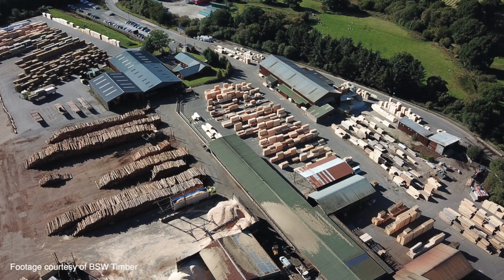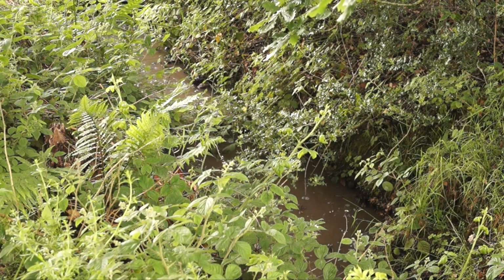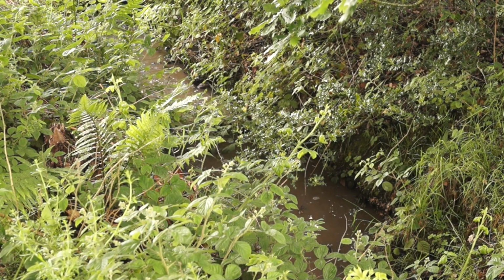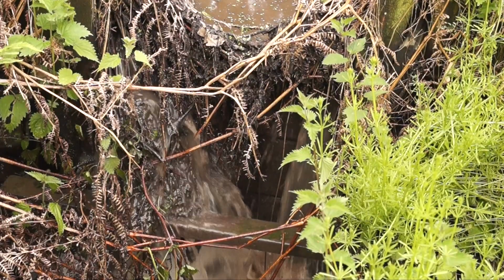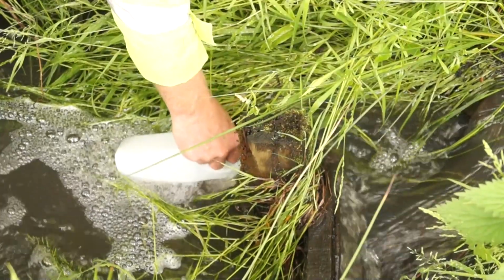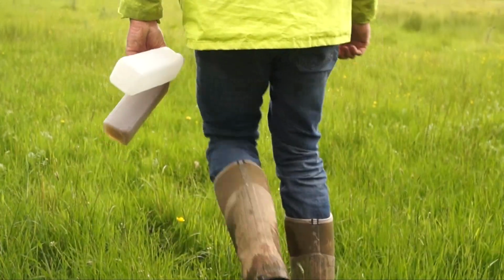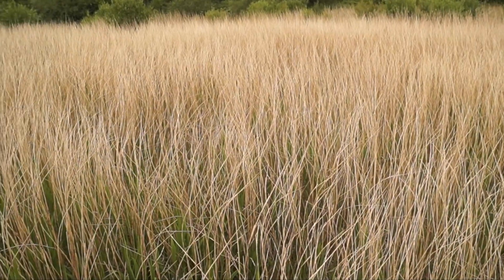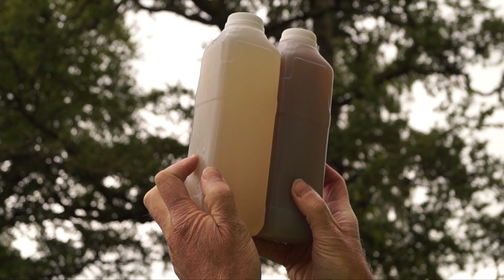JPR Environmental - BSW Timber - Reedbed Refurbishment